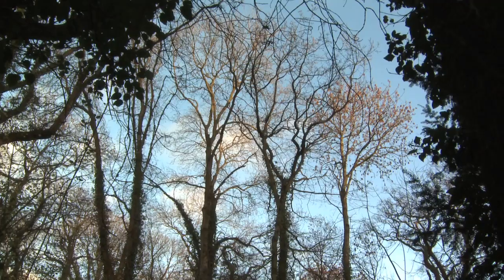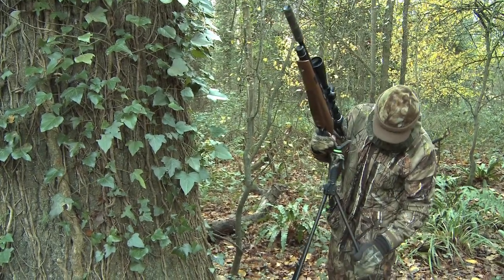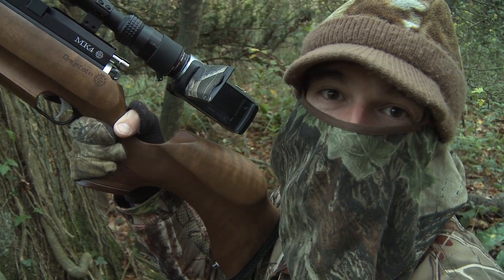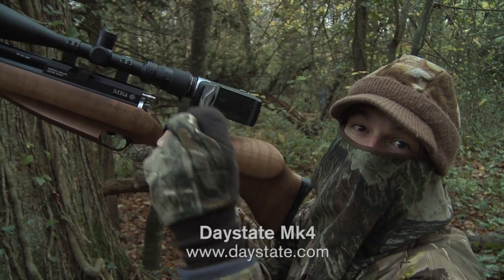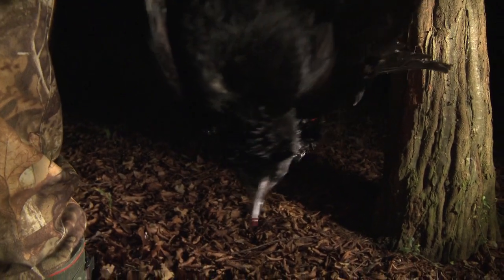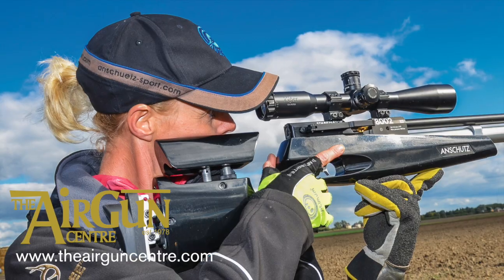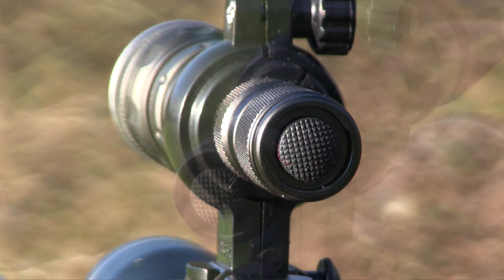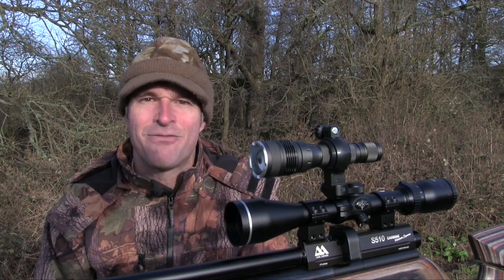The Airgun Show – roost shooting for crows, PLUS Tracer LEDRAY F600 lamping kit on test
It’s time to keep crow numbers in check, so Mat Manning takes the hunt to the roost. With the leaves down, the hunting should be easier but it’s never straightforward when you’re targeting crafty corvids. Despite the challenges, Mat still manages to put a few in the bag – and capture the action on scope-cam.

With lamping season in full swing, we’ve got the Tracer LEDRAY F600 tactical flashlight on review. This comprehensive and surprisingly affordable lamping kit certainly seems to have all bases covered when it comes to airgun hunting at night.